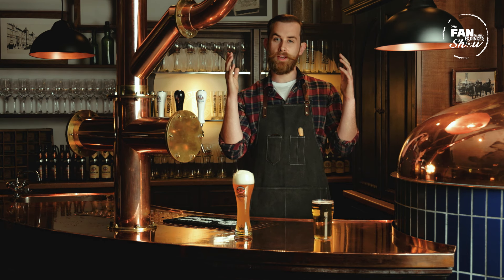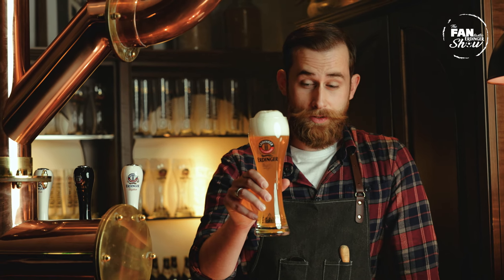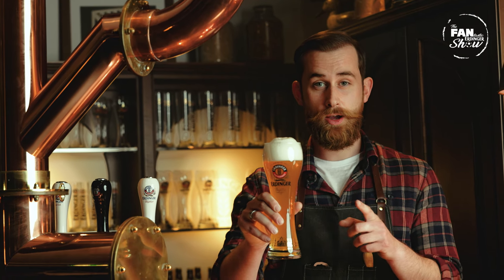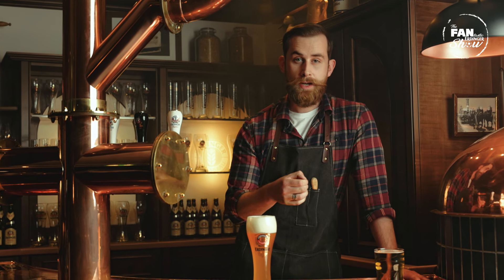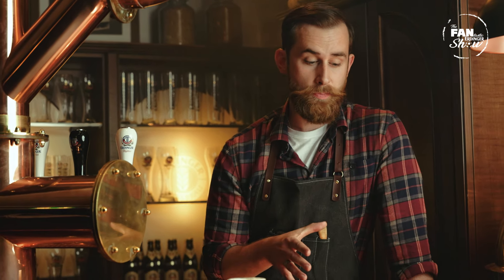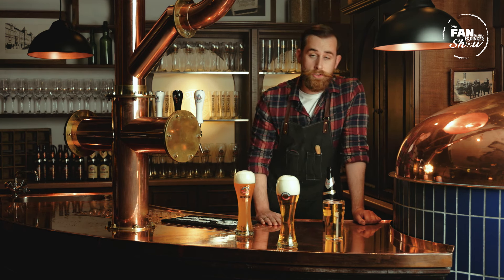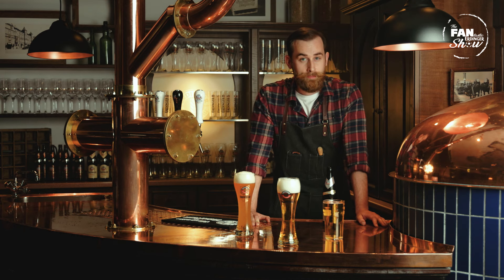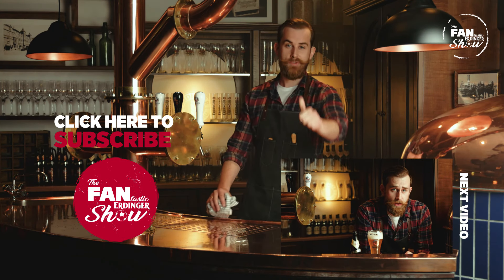Behind the bar with Matt I How to tell the difference between a Lager and an ERDINGER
In this episode we compare ERDINGER to a normal lager to point out the special qualities of our wheat beer and to tell why it is so important to never skim an ERDINGER. And if you like lager but you want to stay true to ERDINGER you should try ERDINGER Kristall. Find out why in this episode!